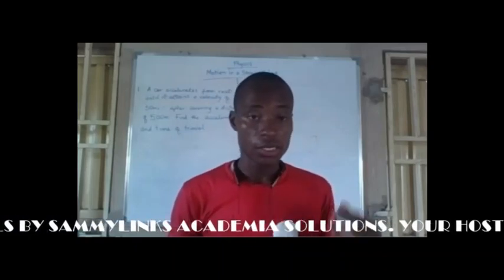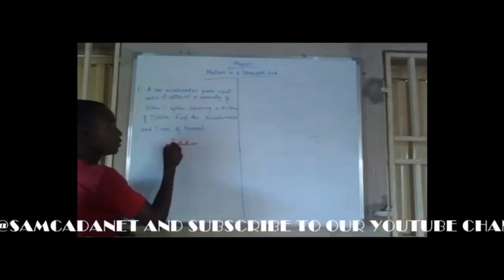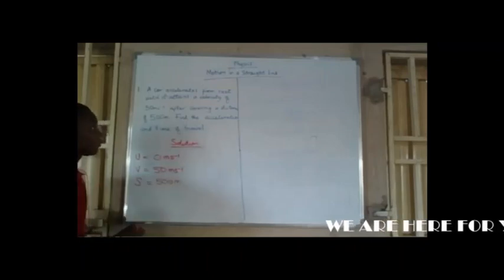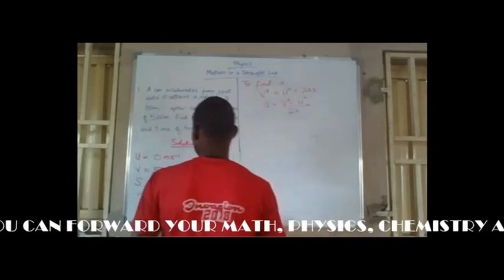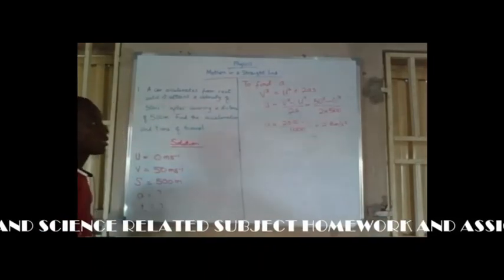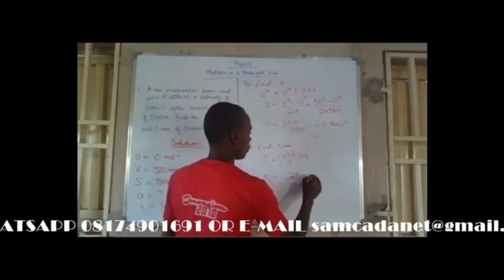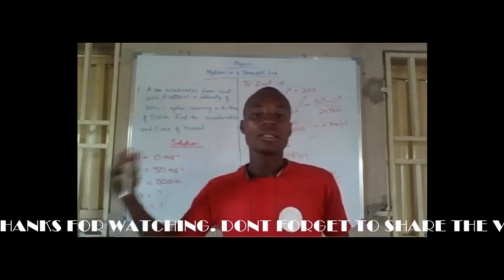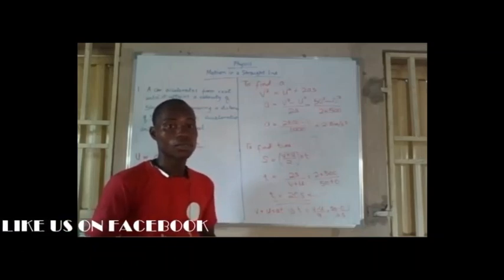Motion in straight line